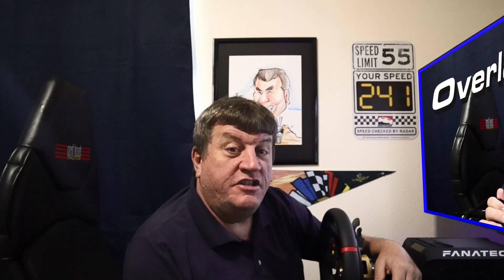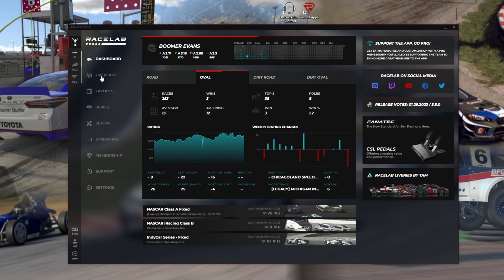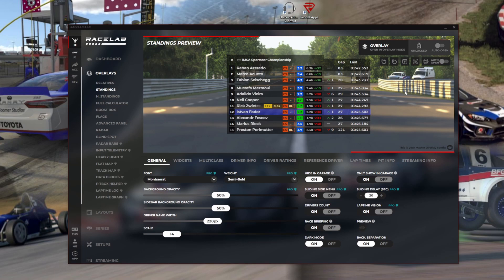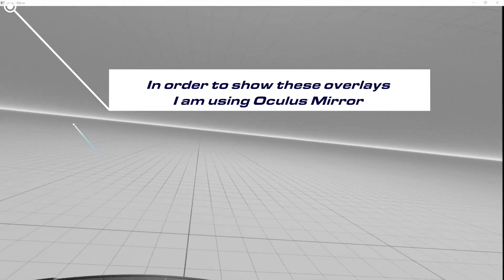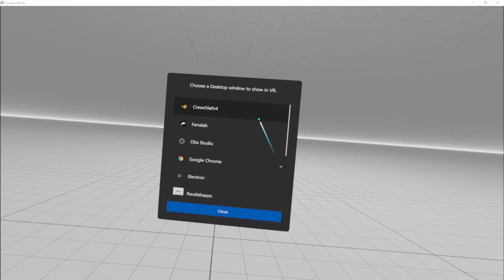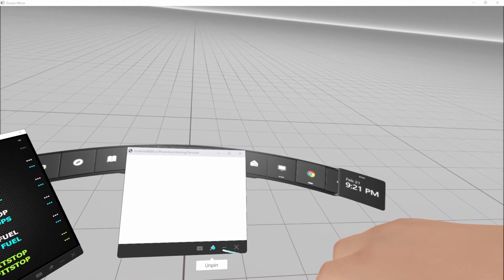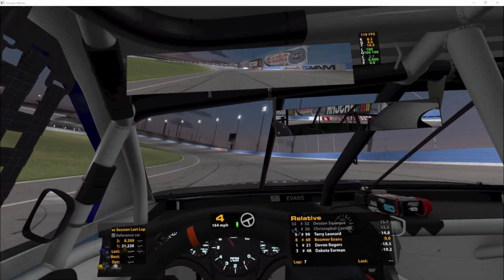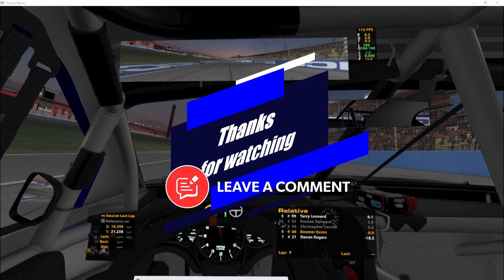How to Rev Up Your iRacing Experience with VR Overlays!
In this video, we explore how to enhance your virtual racing environment with customizable overlays inside your VR headsets. Learn how to display crucial race information such as opponent lap times and pit strategies in real-time without having to take your eyes off the track.

Boomer Studios
Established in 2007
Boomer Evans